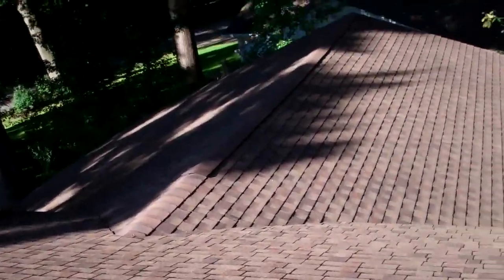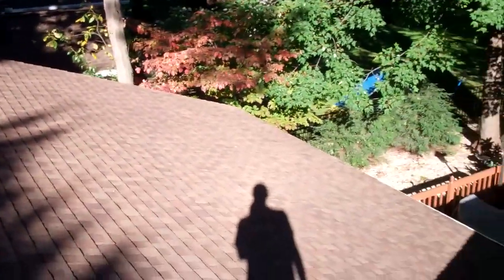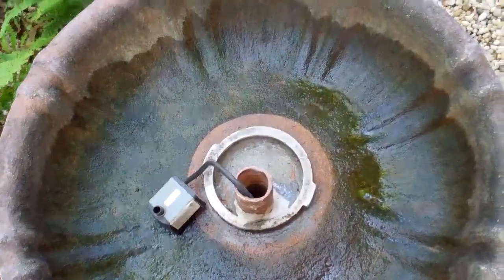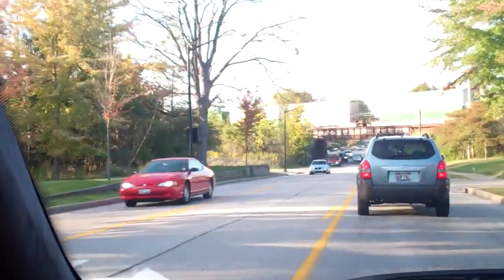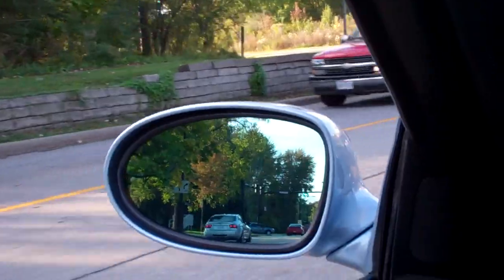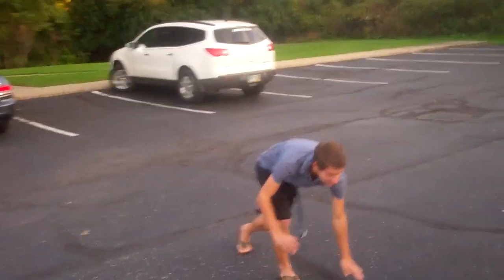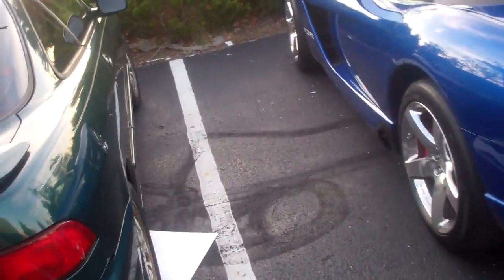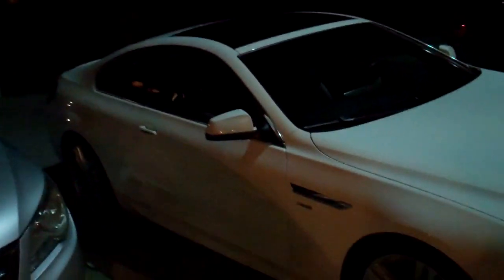Jesus Loved..? 9/28/13 - Day 1,022